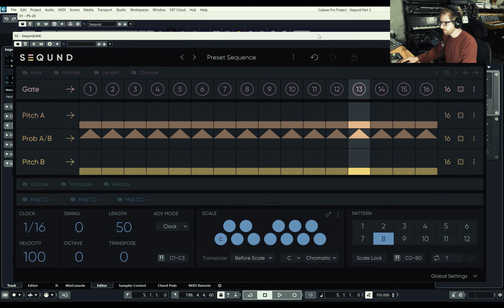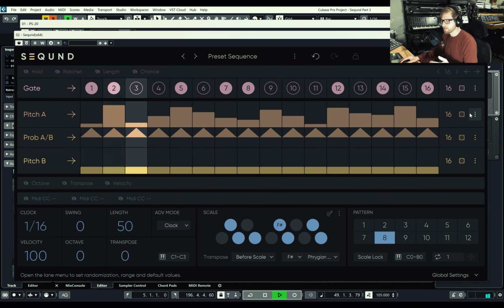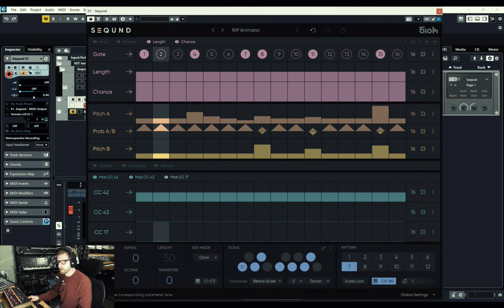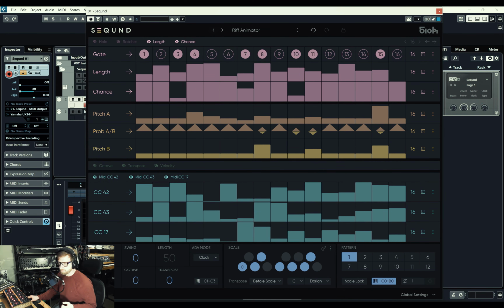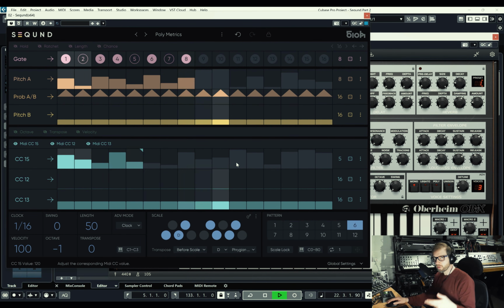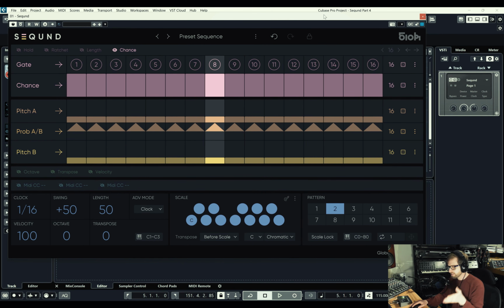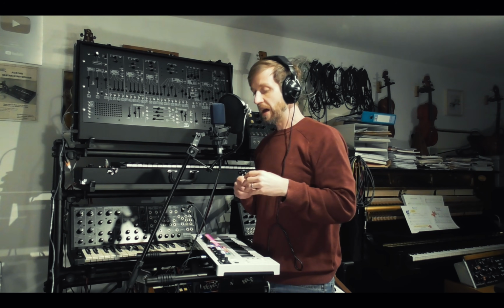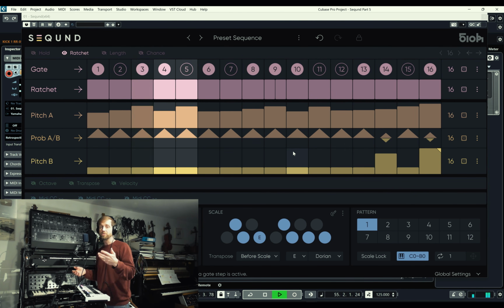SEQUND Tips & Tricks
Dive into the diverse functionalities of SEQUND with Alex Ball in our newest Tips & Tricks video series. Across five unique episodes, Alex will guide you through inspiring techniques to make the best usage of SEQUND. Discover SEQUND’s expansive creative potential, from intricate rhythm manipulation to seamless integration with external hardware.

Show us some love and follow us for more content.